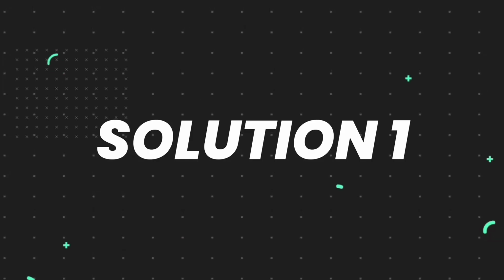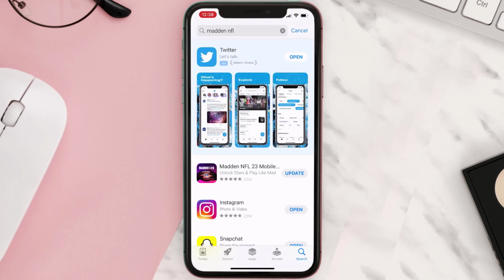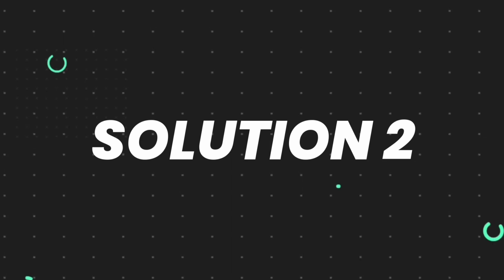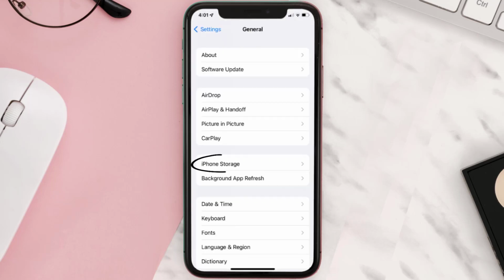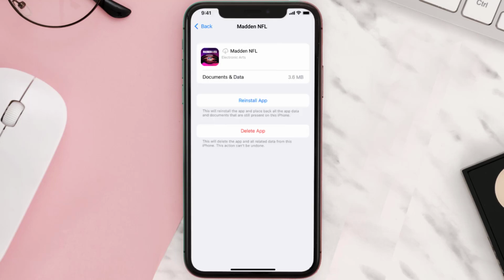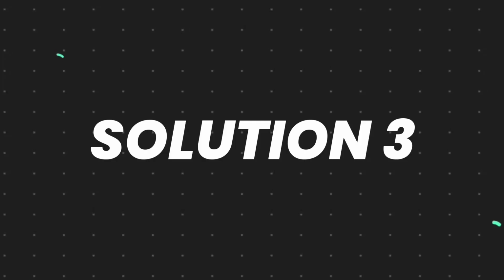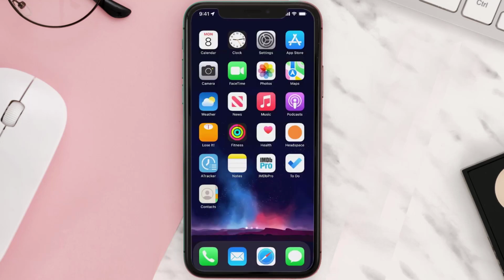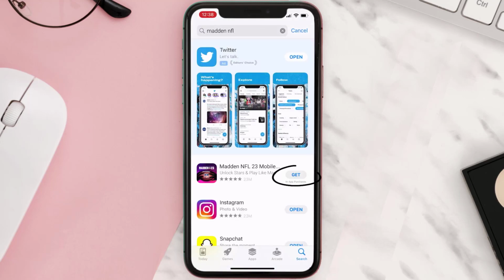Madden NFL Mobile Not Working: How to Fix Madden NFL Mobile Not Working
In this video, I'll show you How to Fix Madden NFL Mobile Not Working. This is the easiest and fastest way to Fix Madden NFL Mobile Not Working. Make sure you watch until the end of this video to find out How to Fix Madden NFL Mobile Not Working on Android and iPhone. These methods work on Android as well as iOS 11, iOS 12, iOS 13 and iOS 15. Hope you enjoy!

Video Parts:
00:00 Intro: How to Fix Madden NFL Mobile Not Working
00:07 1.Solution: Update Madden NFL Mobile App
00:26 2.Solution: Clear Madden NFL Mobile App cache files
00:55 3.Solution: Delete and Reinstall Madden NFL Mobile App
01:17 Outro: Ending

Topics Covered:
Bytes Media
how to
how to fix
madden nfl mobile not working
why won't madden mobile work
madden app not working
why is madden nfl mobile not working
madden nfl mobile how to play
madden mobile not working
madden mobile not loading
madden nfl 23
madden mobile not working with vpn
madden mobile not connecting
madden mobile not on kindle
madden nfl 23 not working
madden nfl not working
madden nfl not loading
madden nfl trial not working
madden nfl how to play
madden mobile glitch